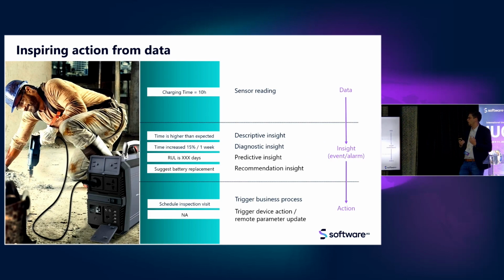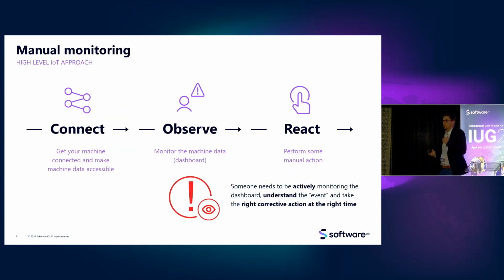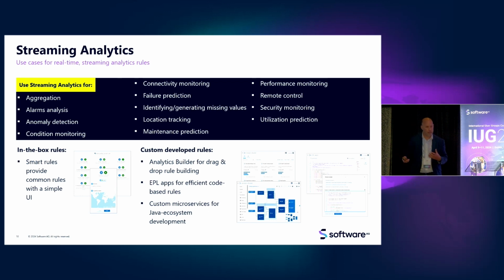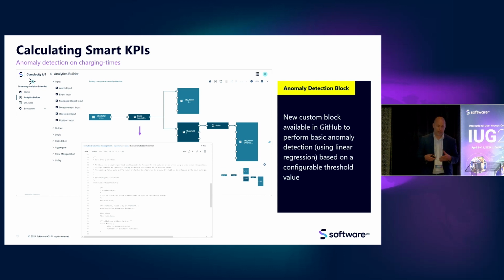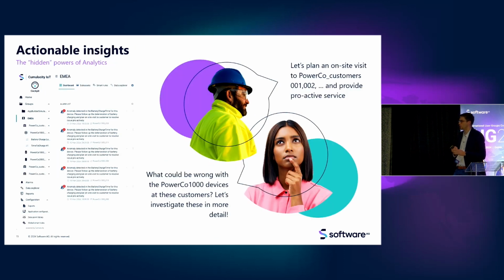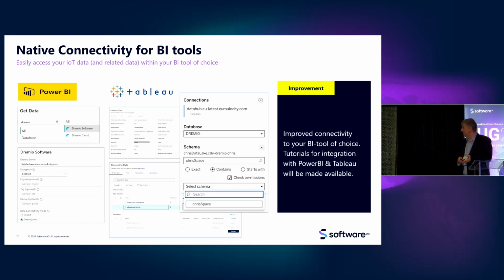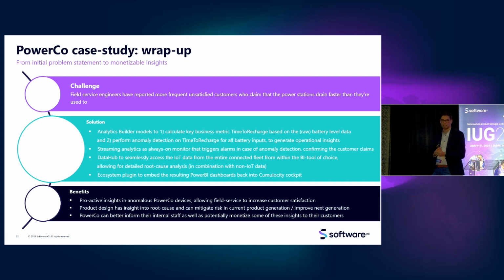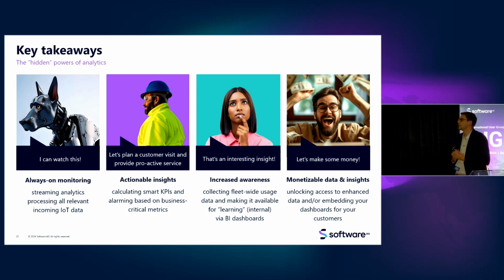The “hidden” power of Analytics to make IoT use-cases smarter